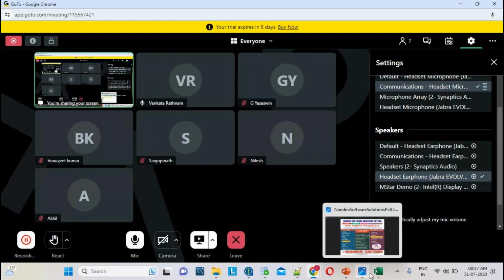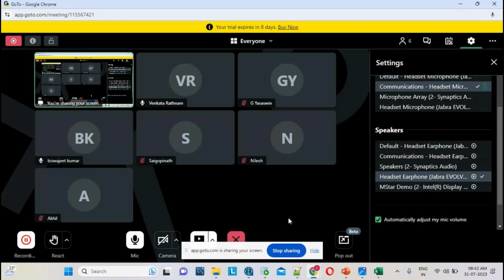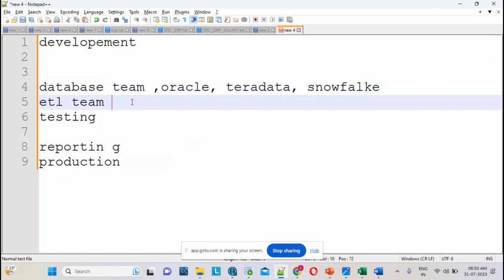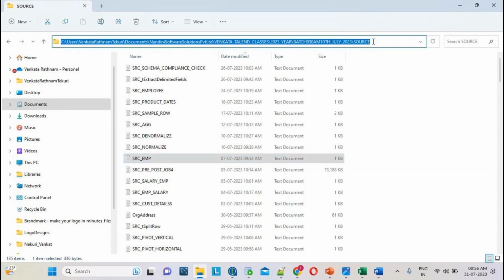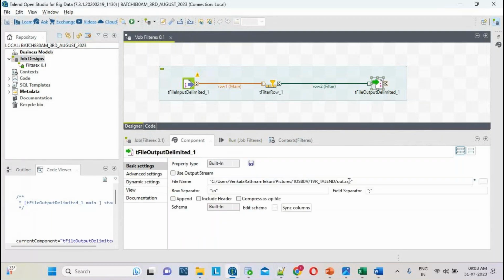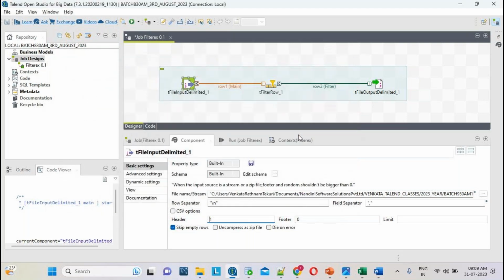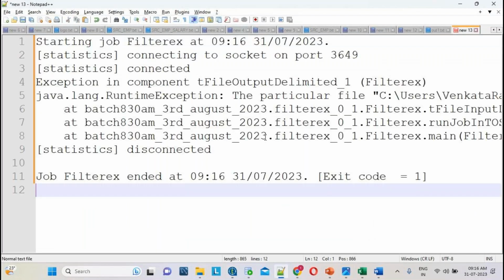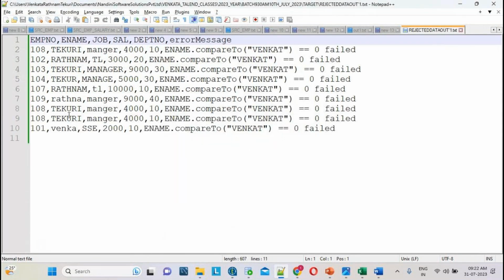Talend ETL Tool |Beginners & Advanced|Real Time Digital Class Room Online Training|Venkat|9538160185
Hi All,
We are  providing Talend Data Integration/Big Data Integration  ETL Tool with Snowflake  Real Time Online  & Class room Training Center Bangalore  .
Course Details:
Talend Data Integration ETL Tool, Talend Open Studio, Talend Open Studio for Big Data ,Talend ETL Tool, Oracle,  Snowflake and TAC
This video contains Demo of Talend Data Integration ETL tool with tFilterRow Component
The Talend ETL Tool New Batch is Going to start From3rd August 2023 @8.30 AM IST to  9.30  AM IST.

Thanks & Regards
Nandini Software Solutions Pvt Ltd
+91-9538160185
Bangalore